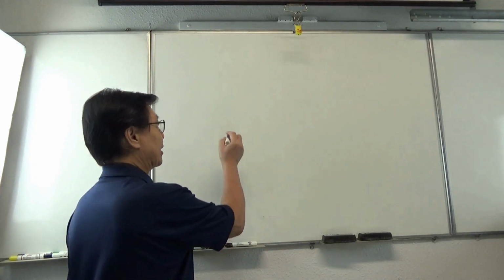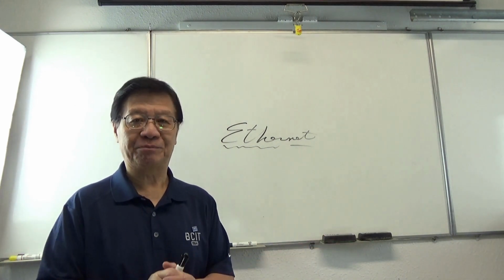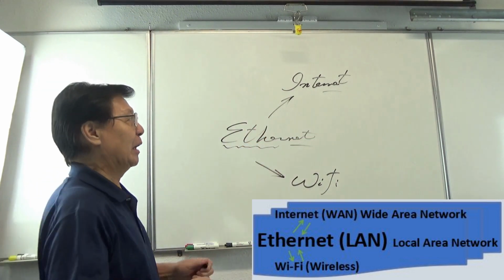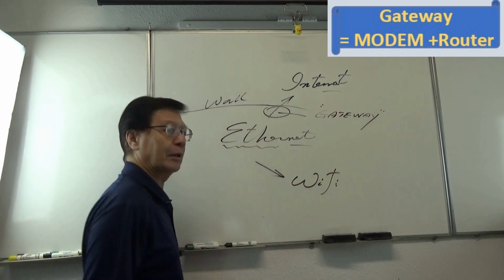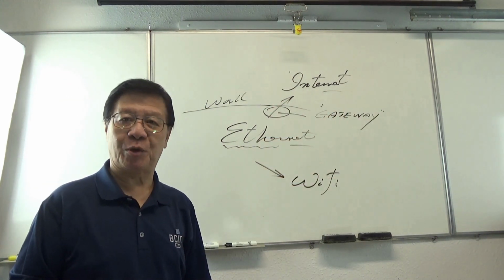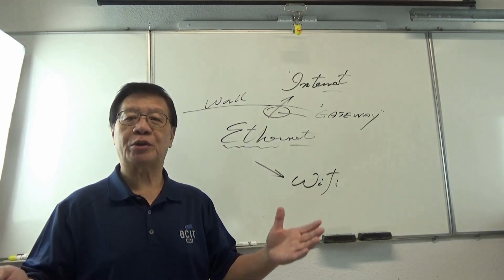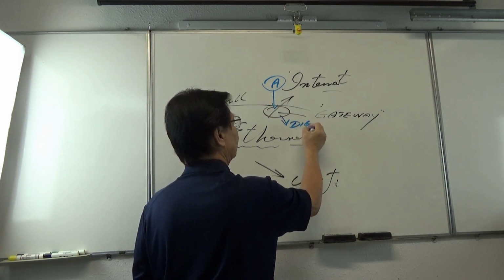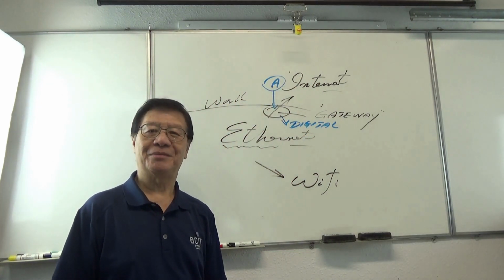【Networking 101】Session 1 Introduction A